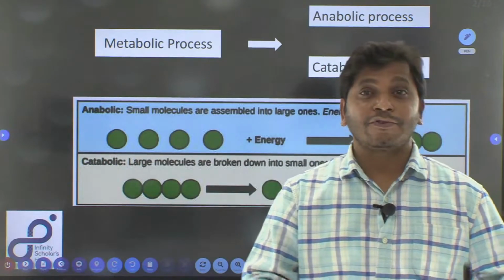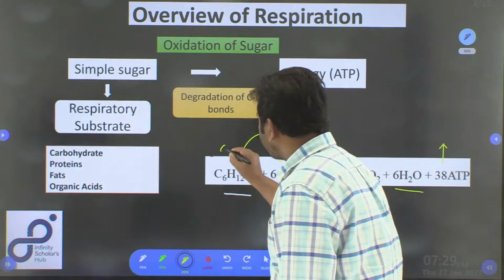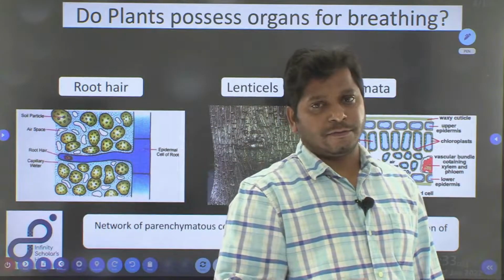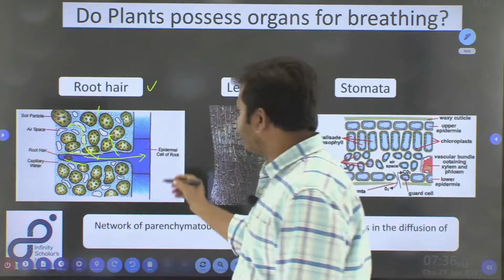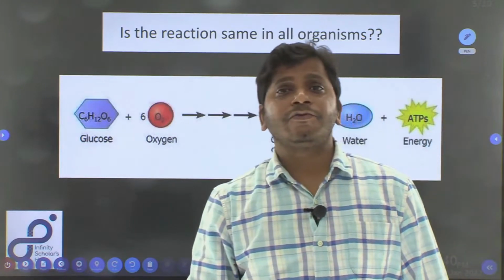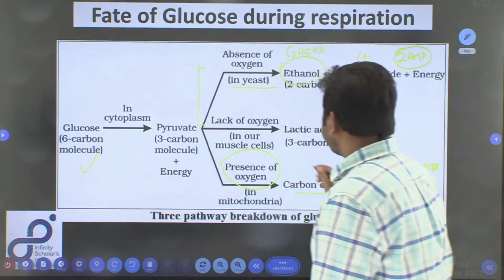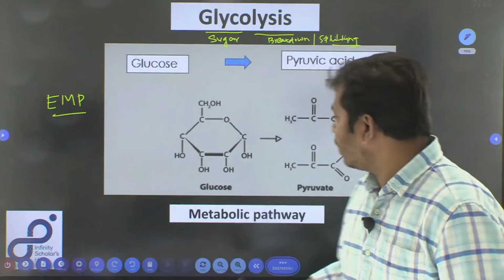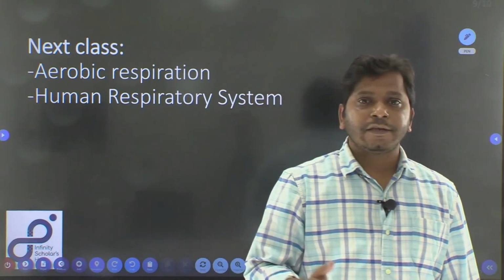Class- 10- Respiration in Living Organisms- Part 1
Metabolic reactions in Living organism, Types of Respiration, Anaerobic respiration.

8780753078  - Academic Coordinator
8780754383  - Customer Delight